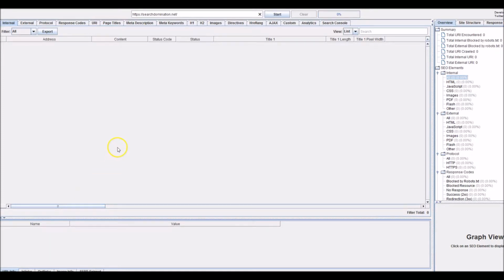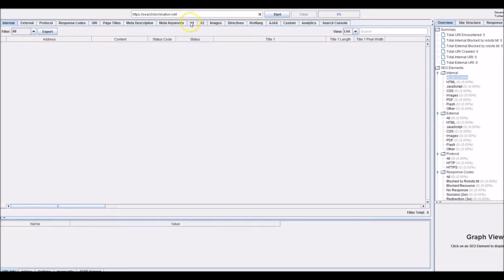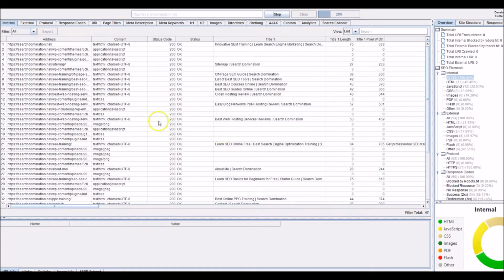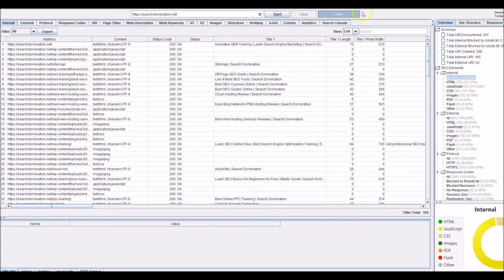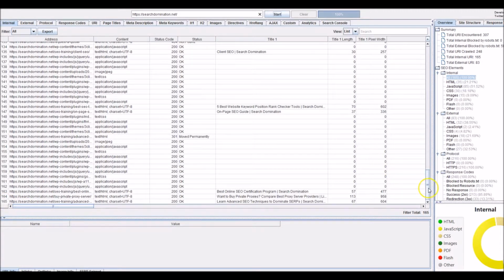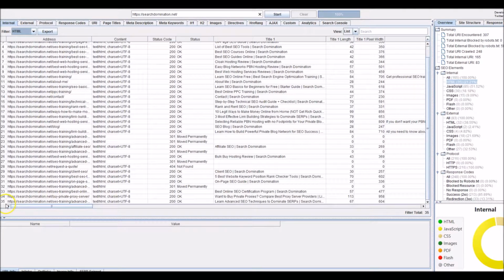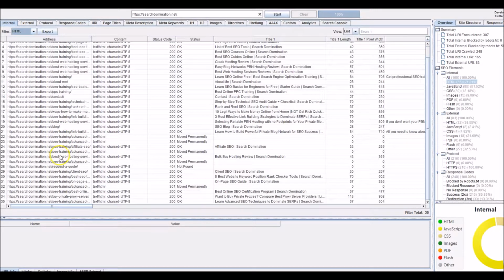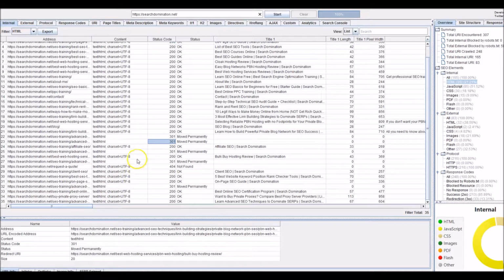Using Screaming Frog Crawler to Check Amount of Pages on Your Site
In this video I'm showing how to find out the amount of existing pages that you have on your website using Screaming Frog crawler.

Here is my second video in which I explained how to use Google's "site:" advanced search operator for finding out the amount of pages of your website that are indexed in Google.